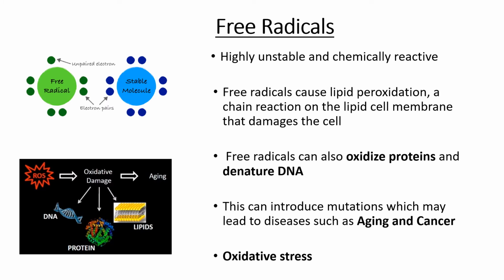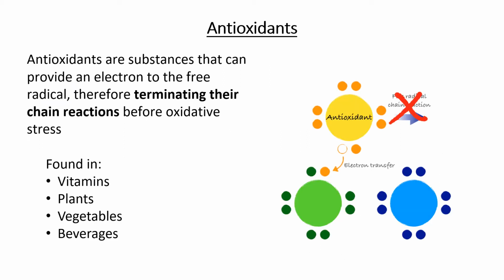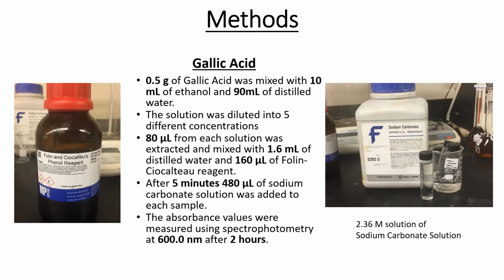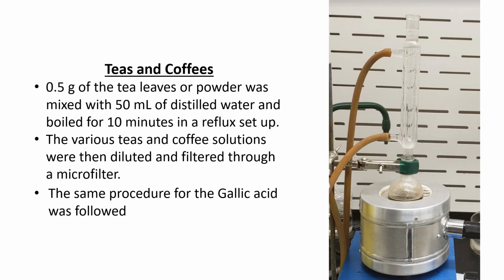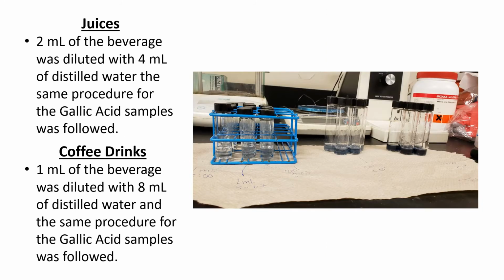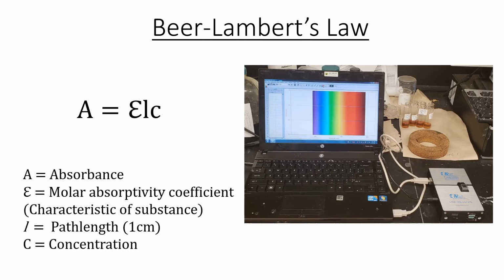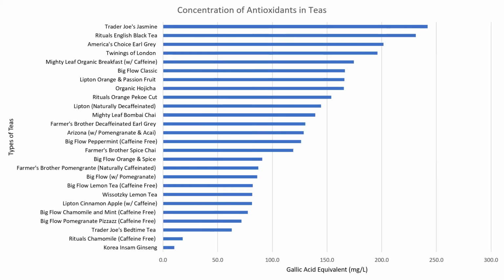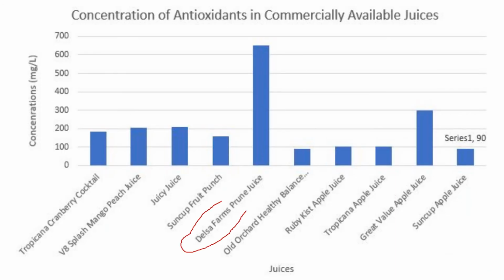Determination of the Concentration of Antioxidants in Commercial Beverages